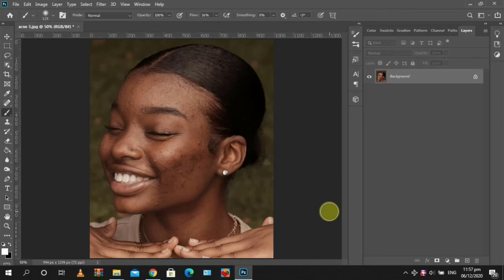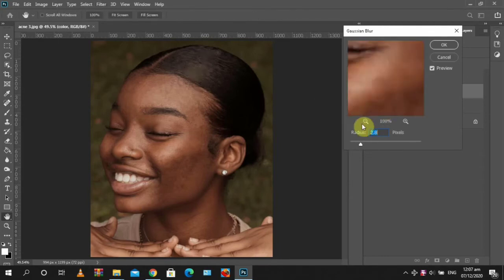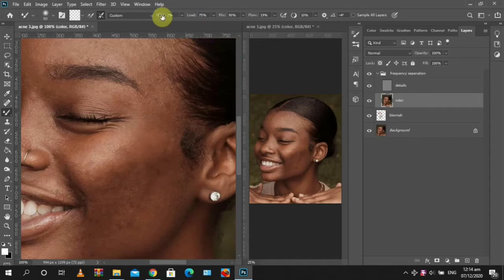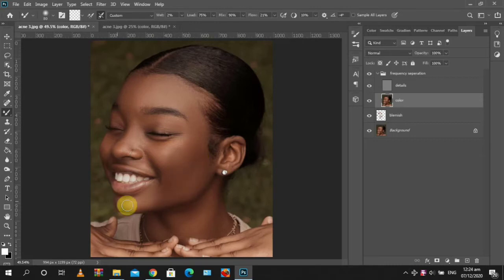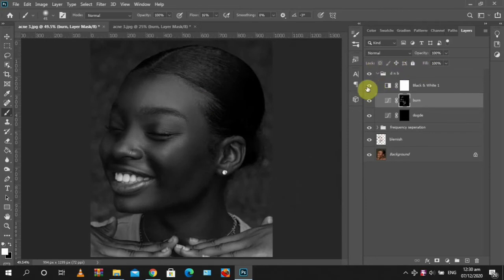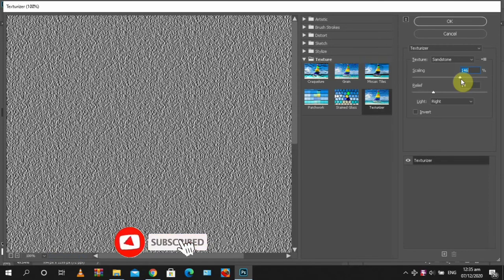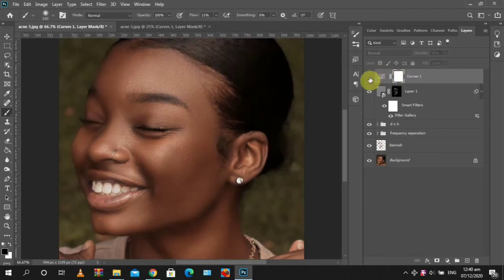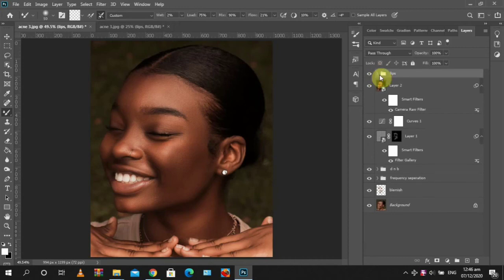High End Retouching In Photoshop made simple// photoshop tutorials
Welcome to Edniestudios, in this video we learn how to do high end retouch in photoshop in some simple steps.
0:00- Introduction
1:00- removing blemish
3:50- frequency separation
14:00-dodging and burning
21:40- adding skin texture
25:23- adding melanin skin colour
26:44-boosting skin tone
27:25- editing/making adjustments in camera raw
28:53-lip  retouching